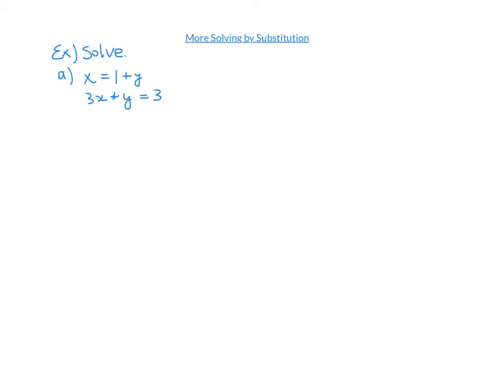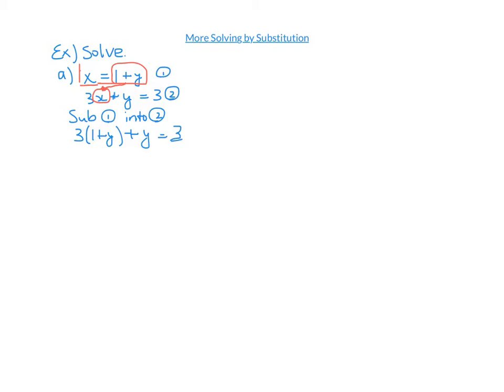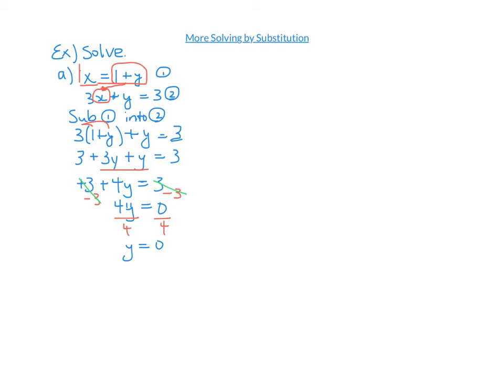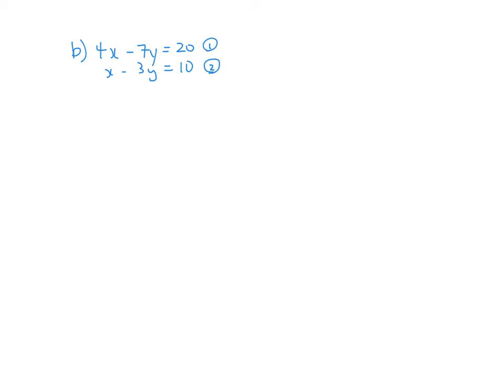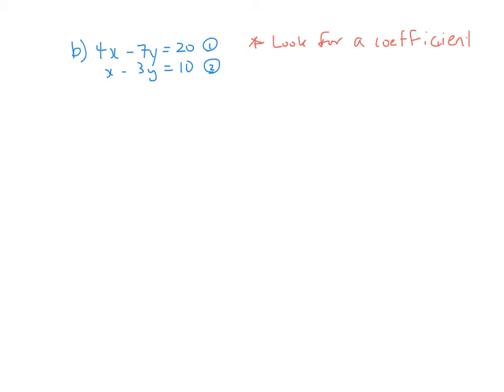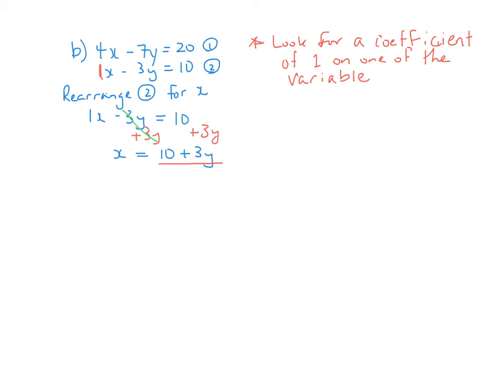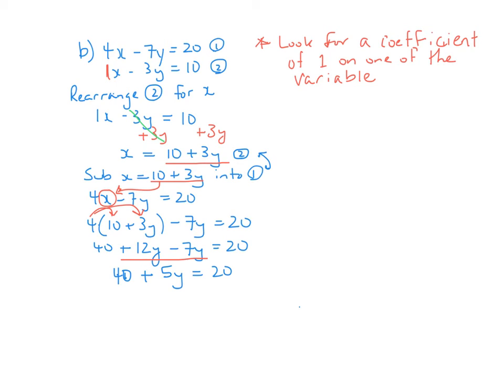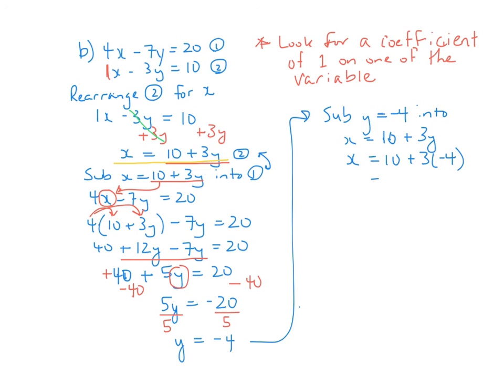More Solving by Substitution Part 1